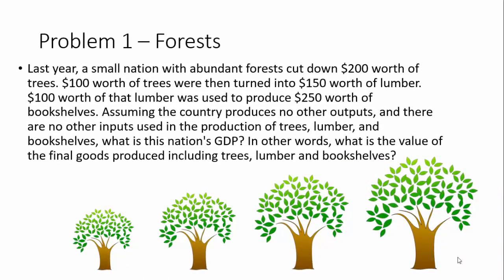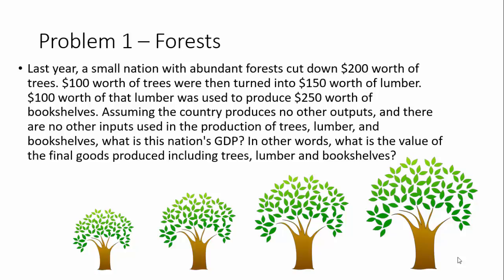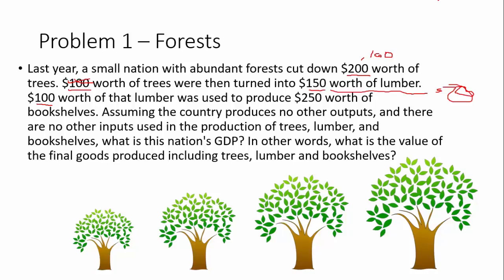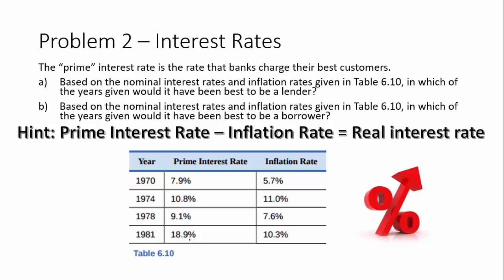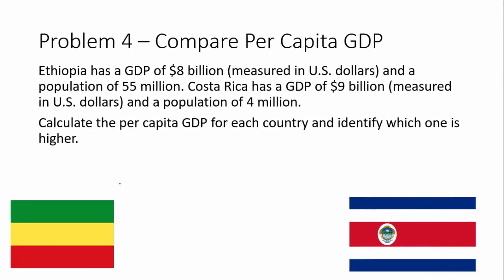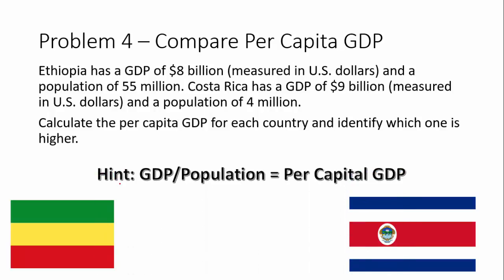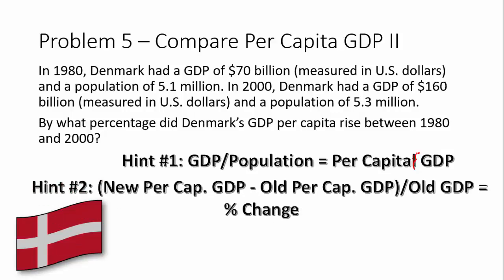Econ202_Ch6_WOP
Econ 202 Chapter 6 Work out problem video.